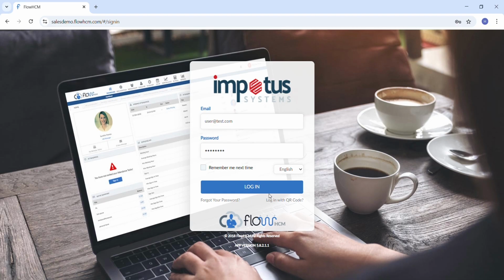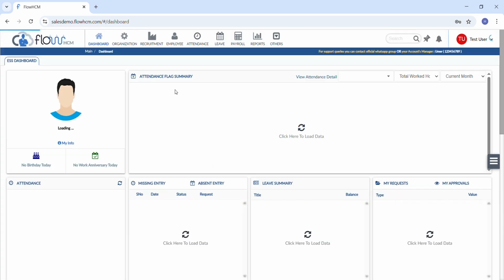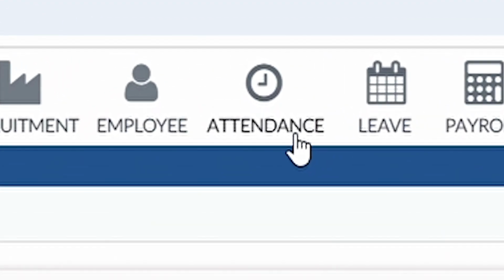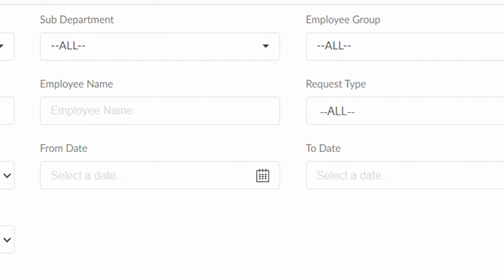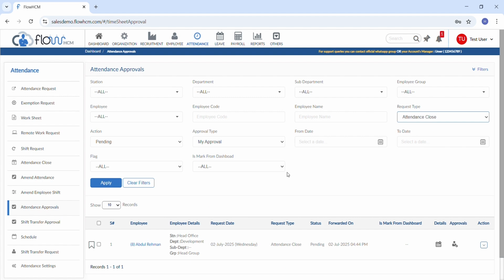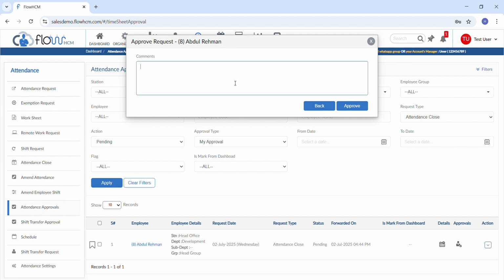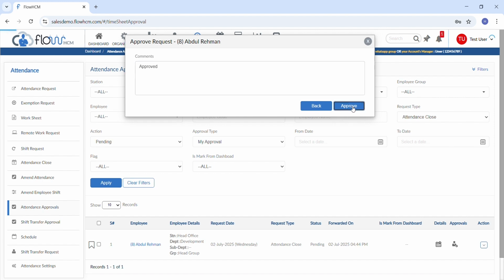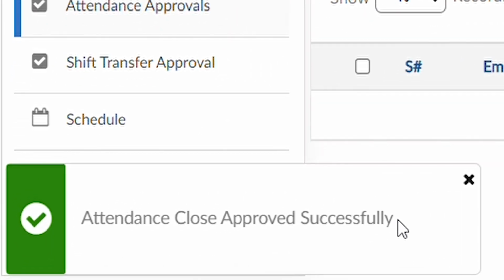How To Appr/Rej Attendance Close Request In Attendance Management Software | HRMS Flow HCM (English)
In this video, you will learn How To Approve or Reject Attendance Close In Attendance Management  | HRMS FlowHCM (English Tutorial)

HR tutorial | Manpower Management software | HCM software | HRMS FlowHCM